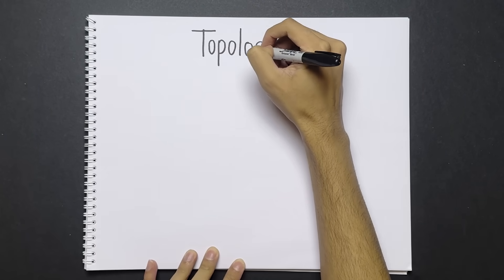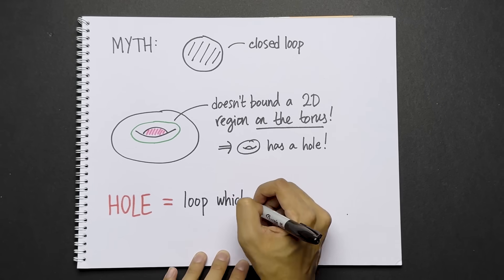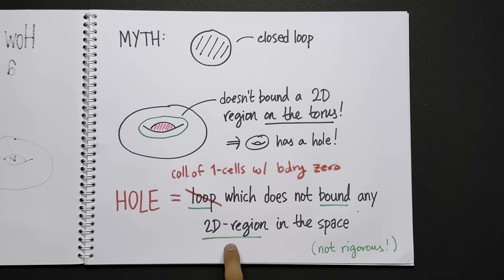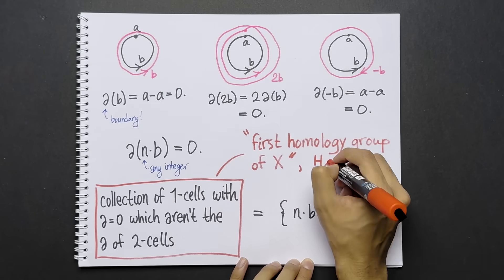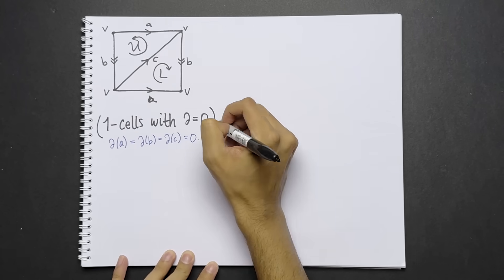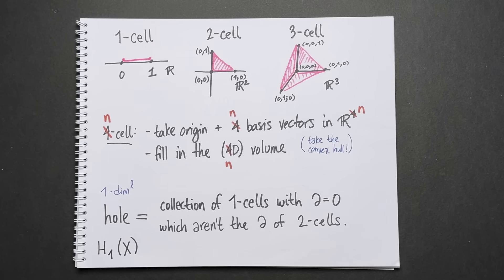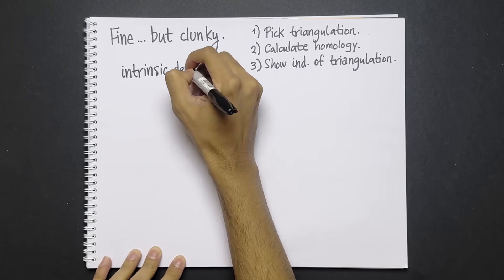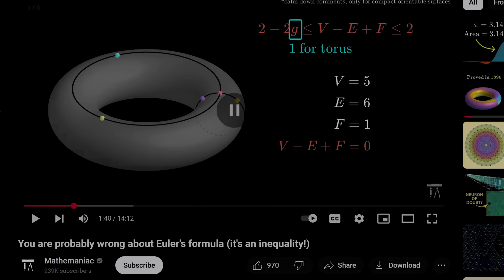What is algebraic topology?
An introduction to homology, a key concept in algebraic topology. Take your personal data back with Incogni!

This video is a collaboration with Trevor from the channel Mathemaniac.

A HUGE thank you to Brendan Shuttleworth for working with me to make the script and storyboard for this video. You rock Brendan!

NEWSLETTER

I have a weekly math newsletter where I collate resources to self-study a specific topic and deliver it to your inbox. if this is interesting to you, fill out the form below to signup

SOURCES and REFERENCES for Further Reading:

This video is a quick-and-dirty introduction to homology. But as with any quick introduction, there are details that I gloss over for the sake of brevity. To learn these details rigorously, I've listed a few resources down below.

CORRECTIONS:
12:59 You take n-cycles/(n+1)-boundaries not n-chains.

The song is “Taking Flight”, by Vince Rubinetti.

00:00-1:11 Intro
1:11-2:15 The Overall Idea
2:25-4:25 Cells
4:25-6:15 The Circle
6:15-7:00 Sponsored Message
7:00-8:55 The Torus
8:55-11:10 Homology, in general
11:10-14:37 Singular Homology